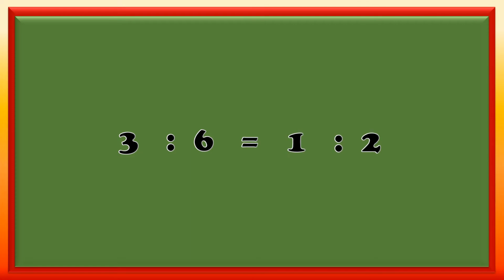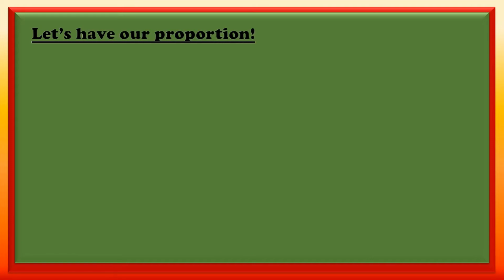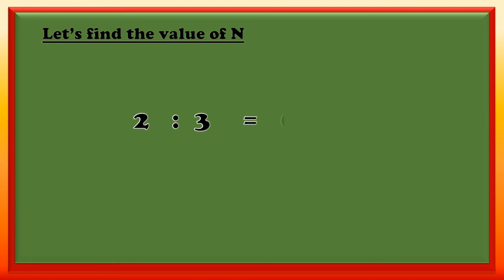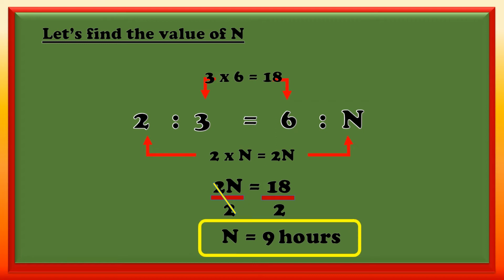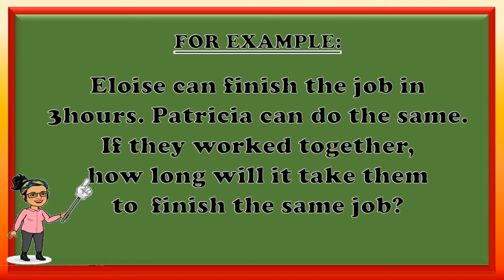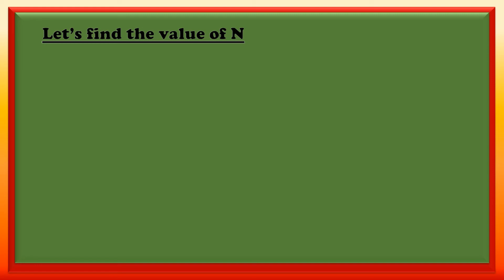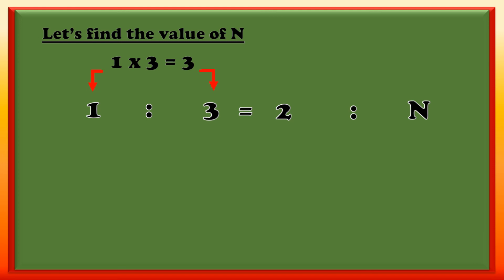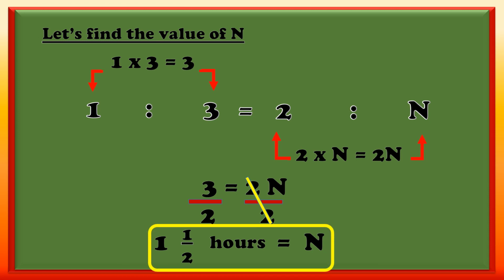Kinds of Proportion (Direct and Inverse Proportion)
Video Is made to help pupils, teachers, and parents especially in times of modular learning caused by pandemic